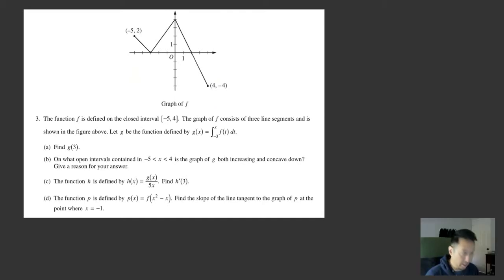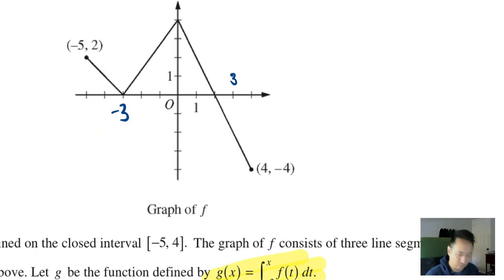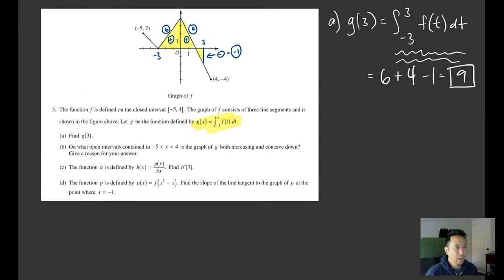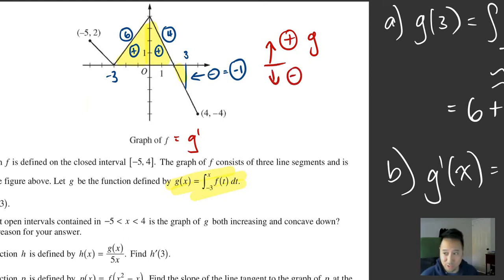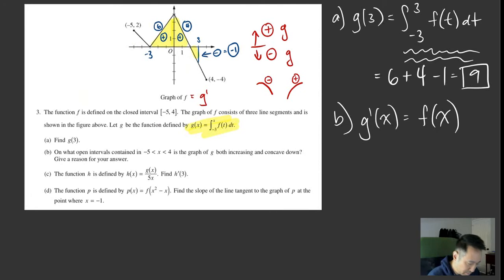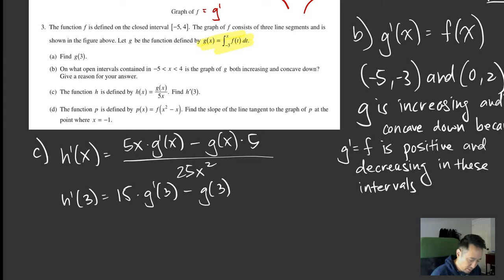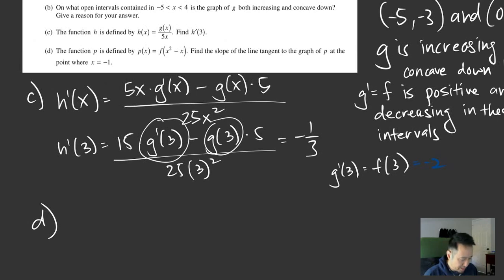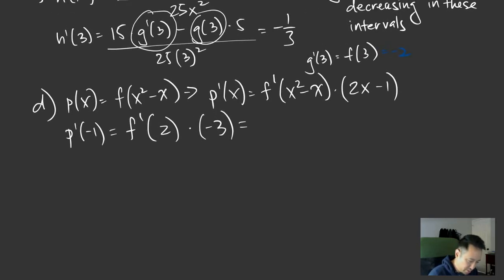AB FRQ 2014 3